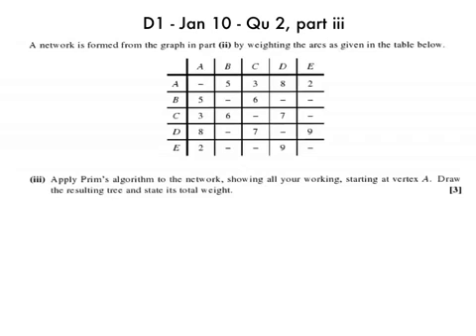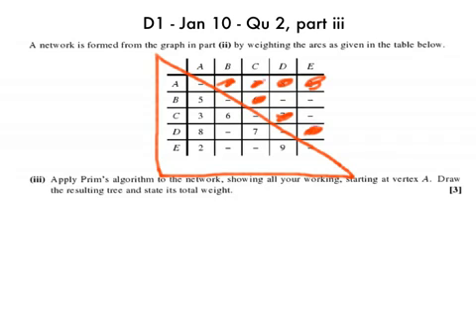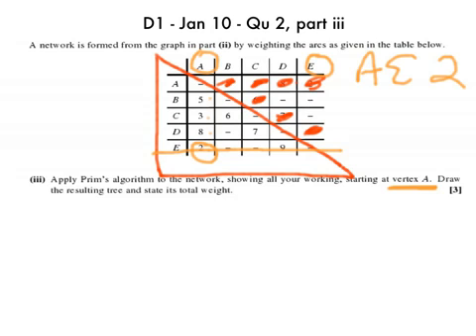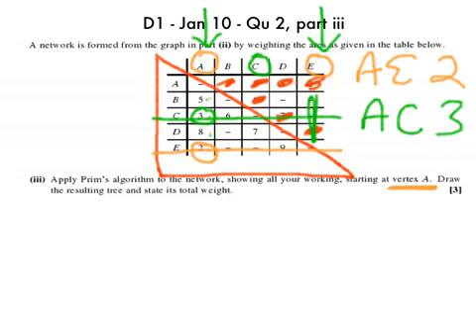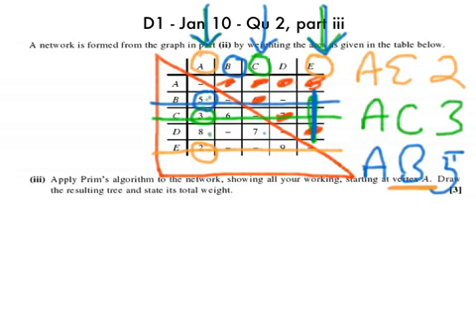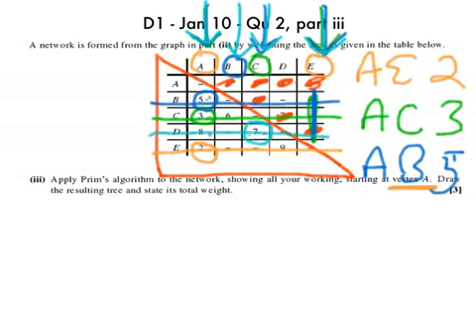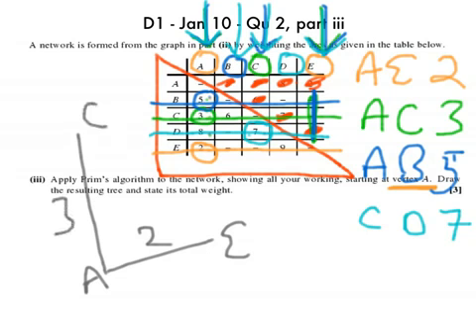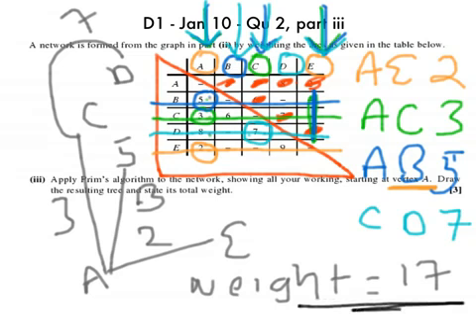Prim's Algorithm Matrix